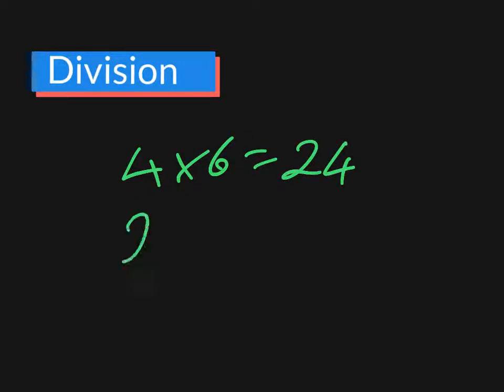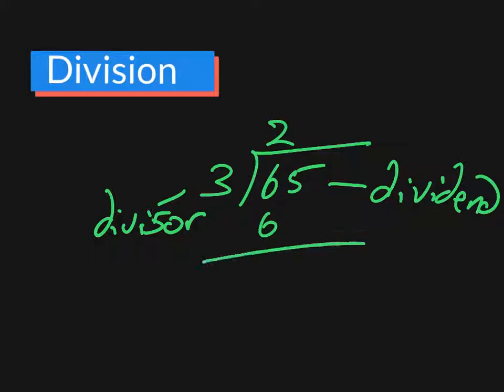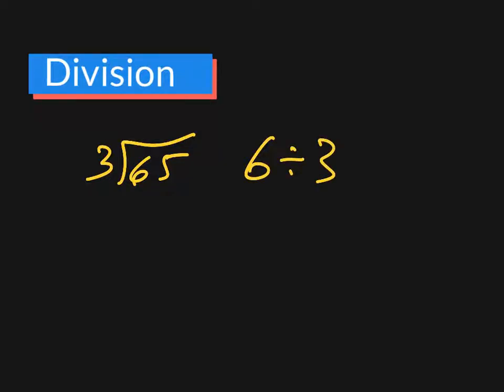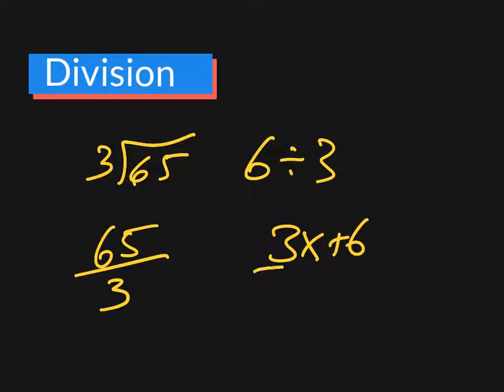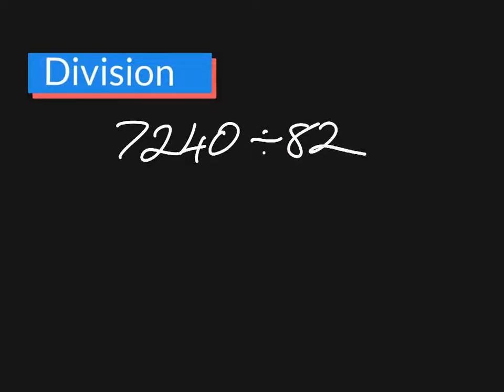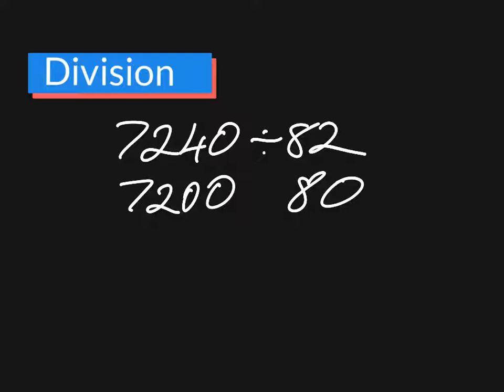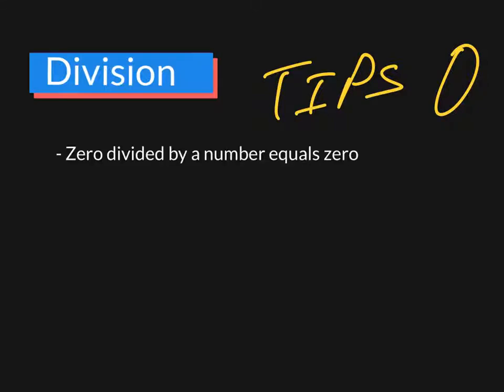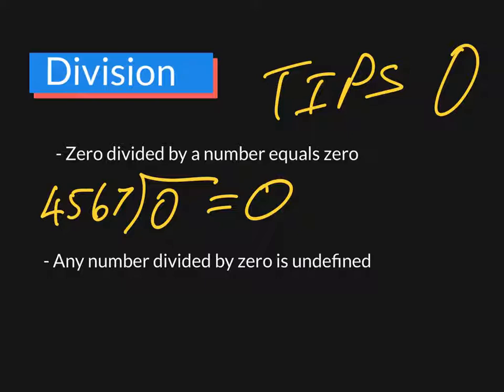Division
Introduction to dividing whole numbers as part of MATH1208 from NBCC.